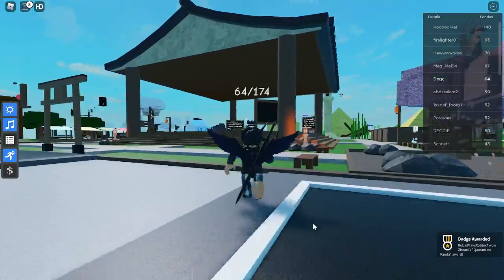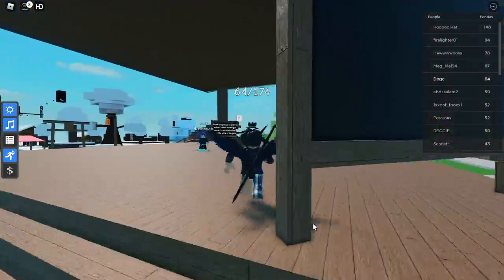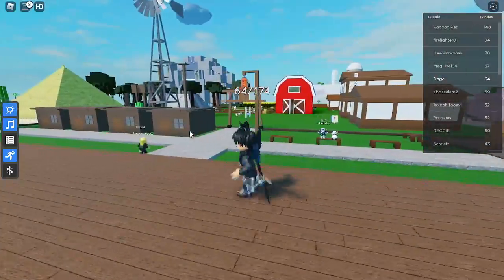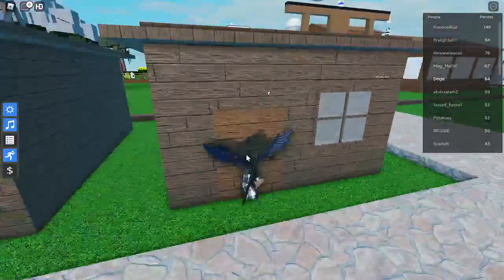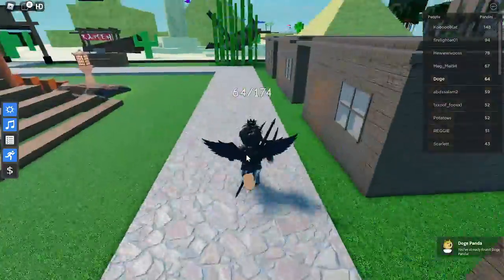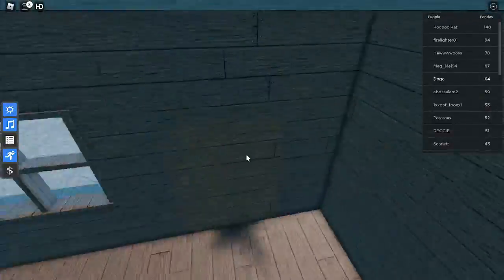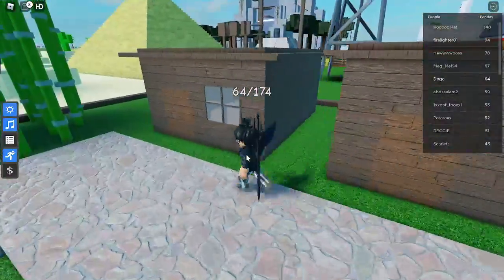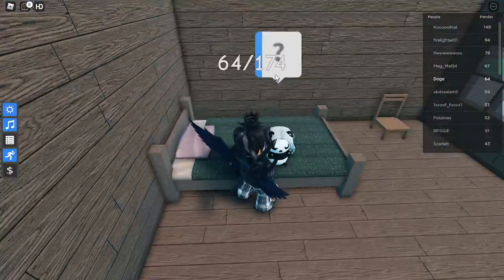Tutorial - How To Find 9 Cool Pandas In Find The Pandas!